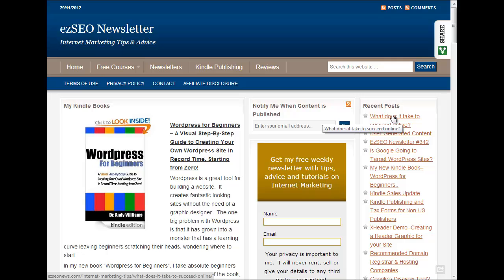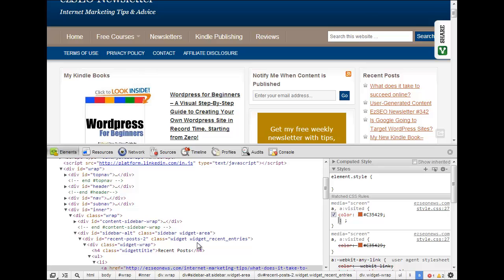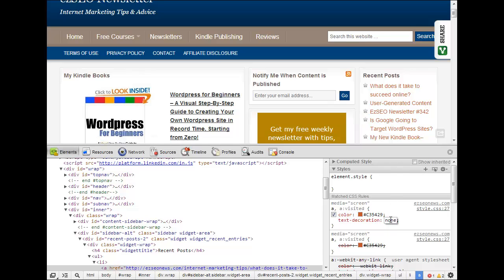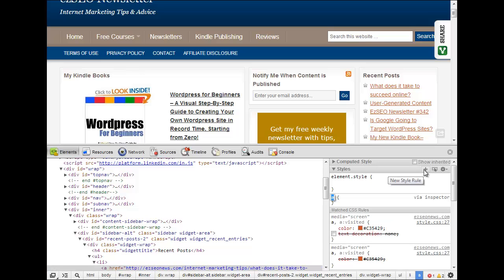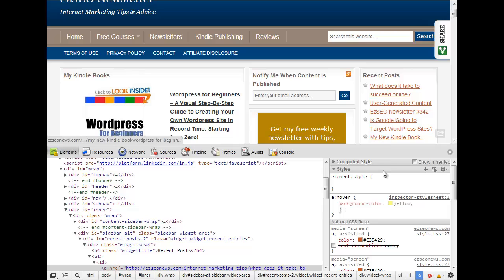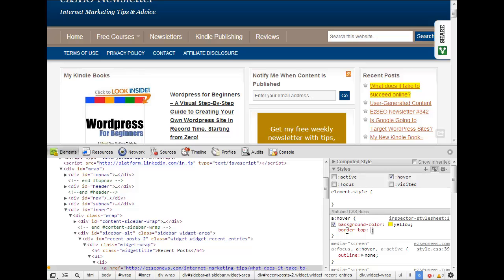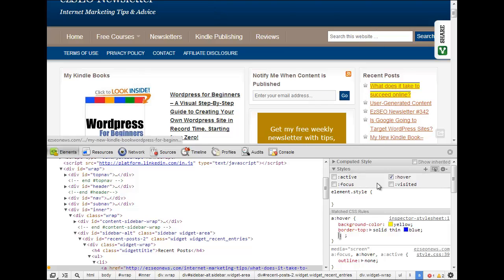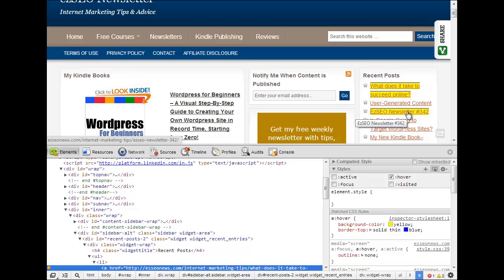Adding Style Rules Using Google Chrome Developer Tools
CSS for Beginners, video 3 - Adding Style Rules Using Google Chrome Developer Tools.